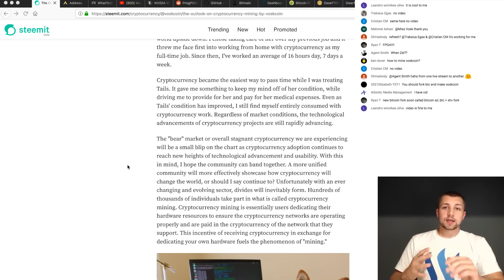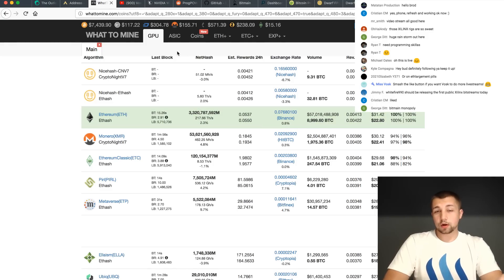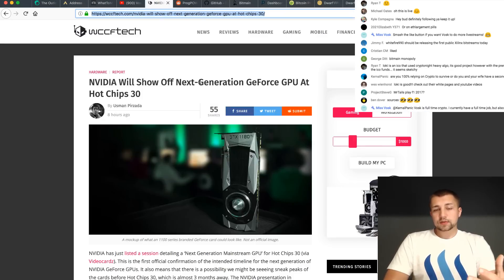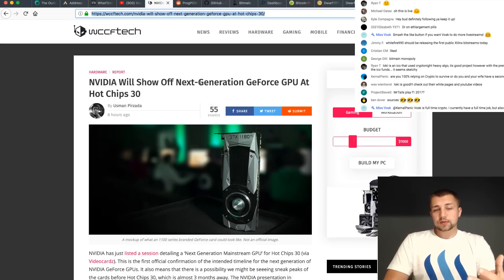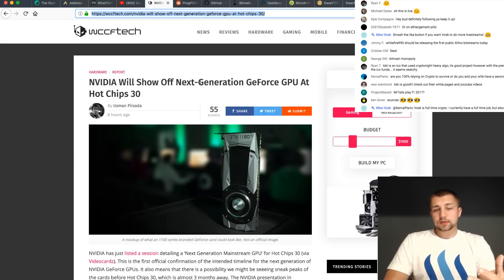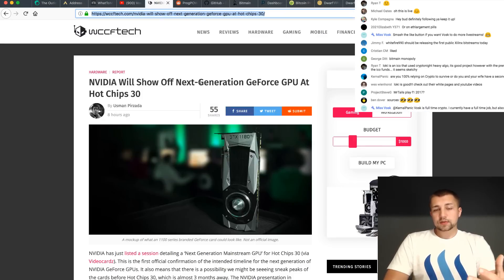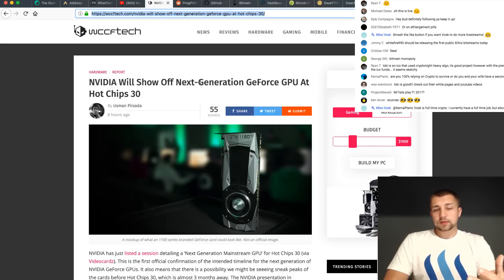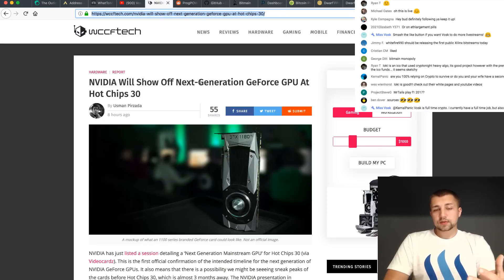The Outlook on Cryptocurrency Mining - GPU vs ASIC vs FPGA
VoskCoin livestream on the Outlook on Cryptocurrency Mining - GPU vs ASIC vs FPGA with Q&A. Text version of todays video -- The landscape of cryptocurrency mining changes faster than crypto itself let us evaluate the current ways that cryptocurrencies are generated and their networks secured tonight with the relevant mining hardware.

All articles referenced in this VoskCoin Livestream

Like my shirt?

BTC - 12PsgKuhcJrEqJbD3oMN7rcEcuyqyqRznL
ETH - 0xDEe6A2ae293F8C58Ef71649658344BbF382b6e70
ZEC - t1ZoVF5t75NahSAfuwpcyHA8uzkPyocXpJZ
ZEN - znb1iNFP6VctF2AhXLXtMsSjP7emvYDmeXR
Loki - LScbLXmws9RA4SXVz5GhGm3N2YfKShw6MQGeyAjYc3bE5nYHUw3UUWxgKGN8kCnWQkfZEGN1PBxX7Zky3aVJSpGxTZTuDLBXMR - 484HoyS4h2fenvLKQkuUV7FwnJaGK8LMX43tiJ3UZdVU53d2MxFiQ1jbSfyorsXZVs1SvoPVh4nipjd7b4GVgFGmCgygdpVDoge - DHgX7vJjBsmYcB1GgubGtu3TVJkqQgCG6B

Thanks to KamiHQ as we are borrowing their super cute Doge CC 3.0